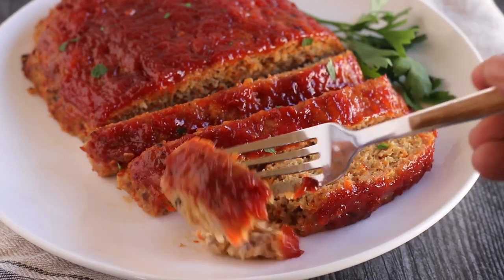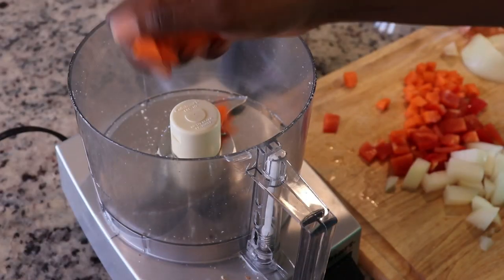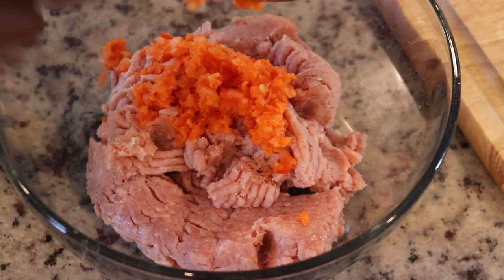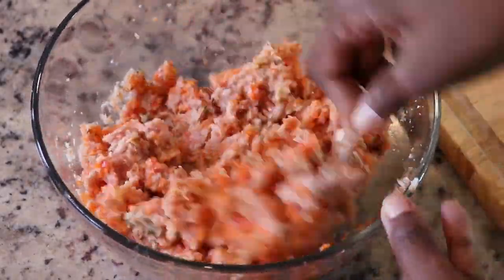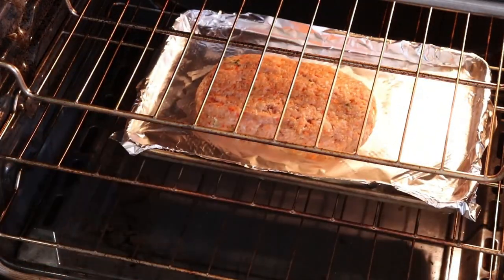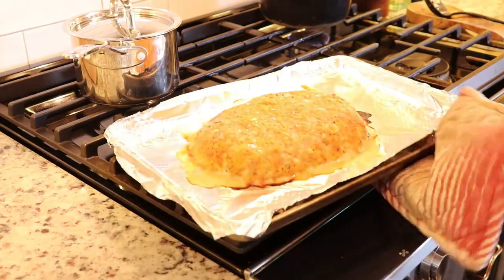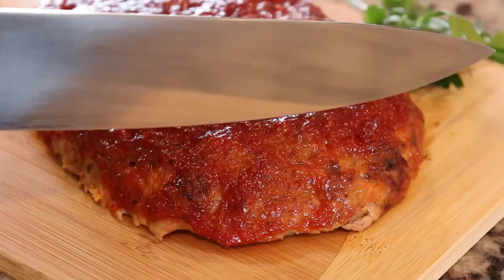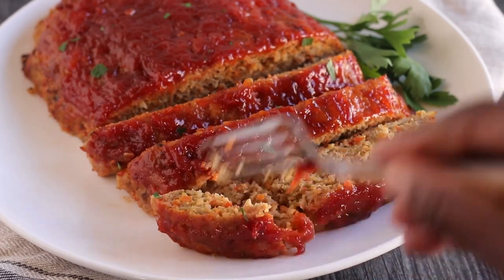The BEST TURKEY MEATLOAF | The SECRET to moist, and never dry meatloaf!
Amazon Store